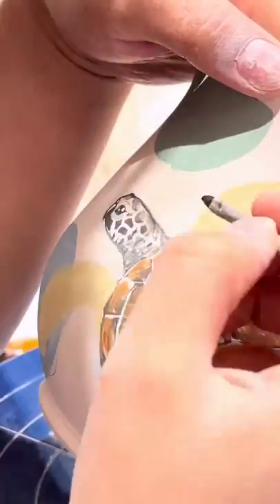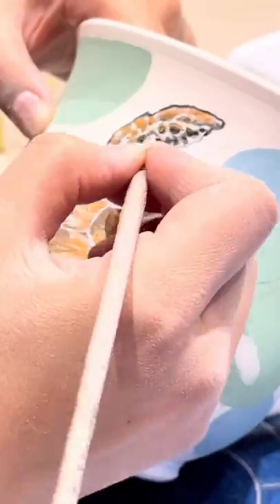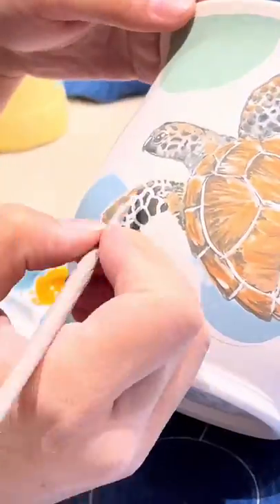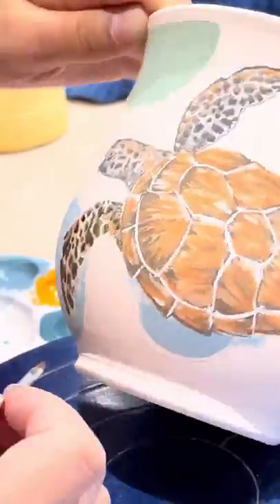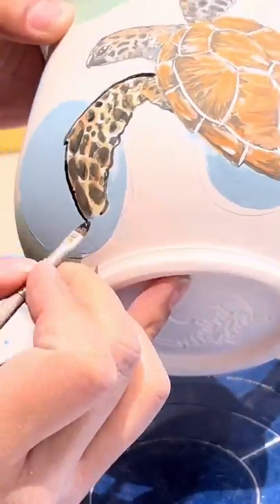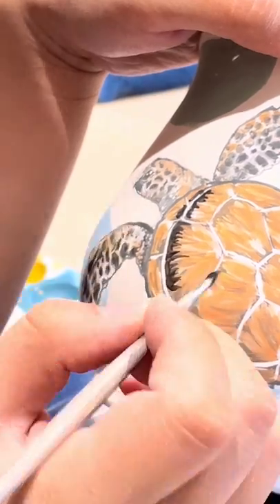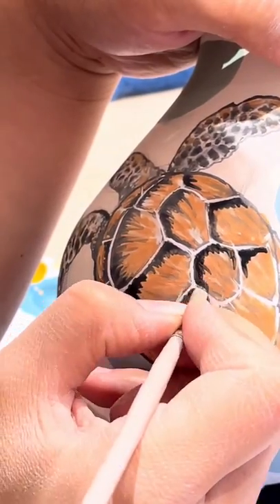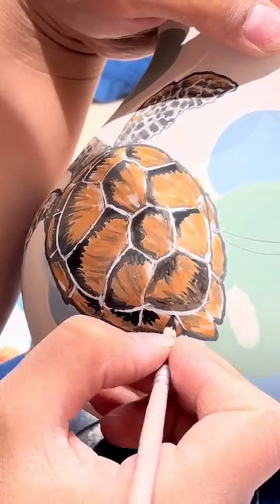Painting the Turtle Mug Part 1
I felt like giving up it wasn't look good at beginning! This is a reupload from my Tiktok page @saramics.pottery